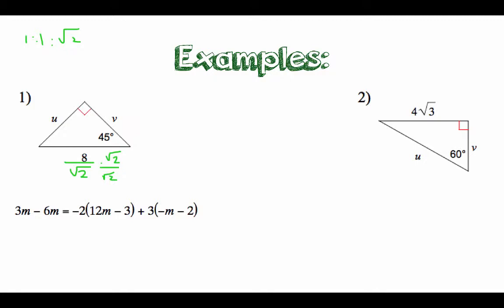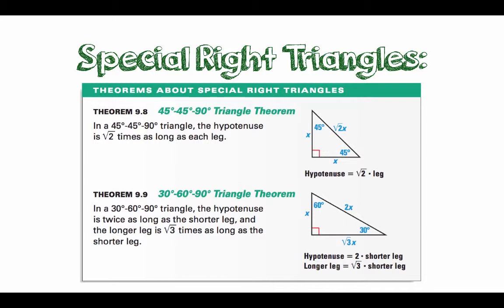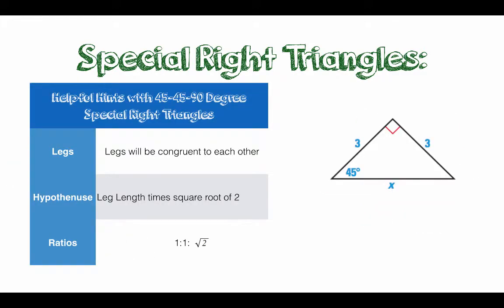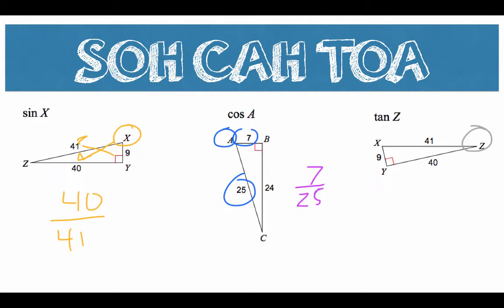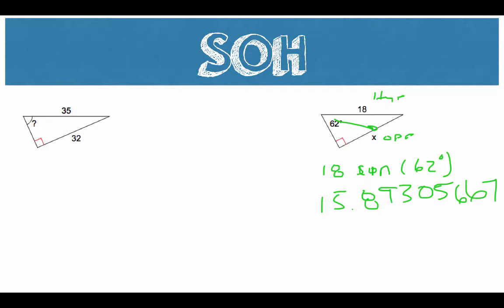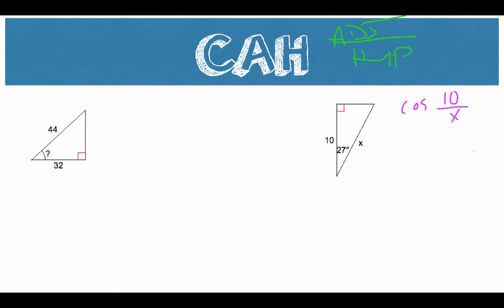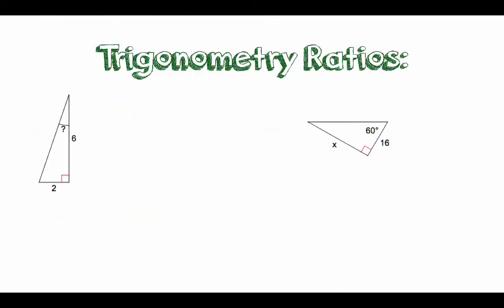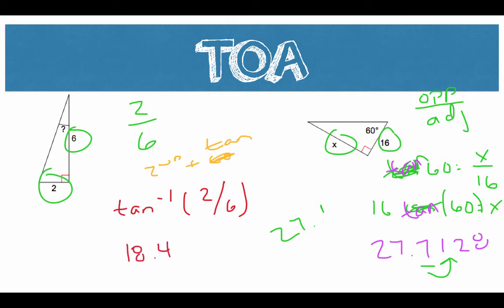Geometry Lab - Special Rights and Trig!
Video for the week of Geometry Lab where we are solving Special Rights and the Trigonometric Functions!